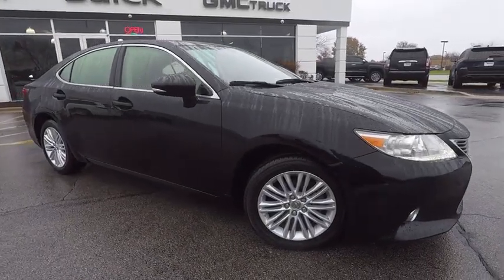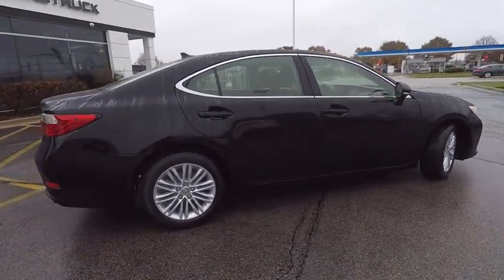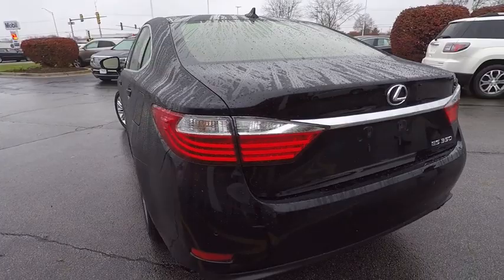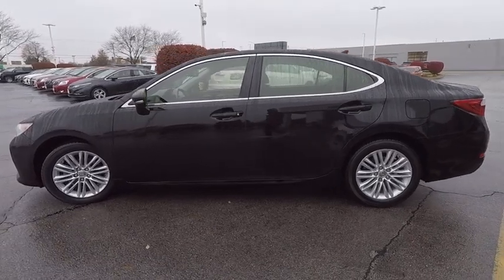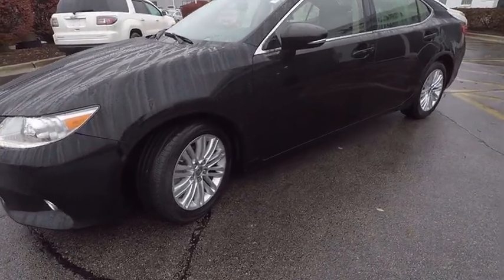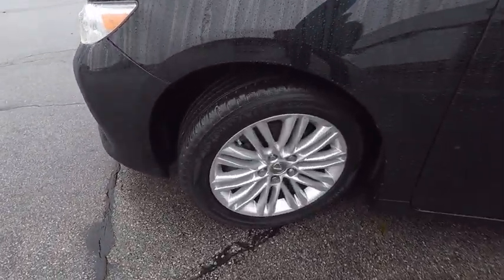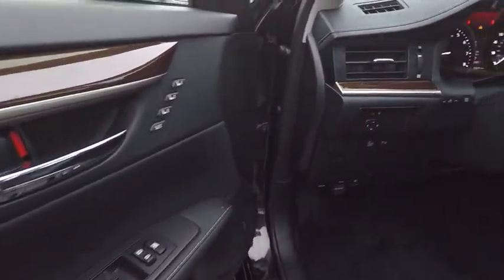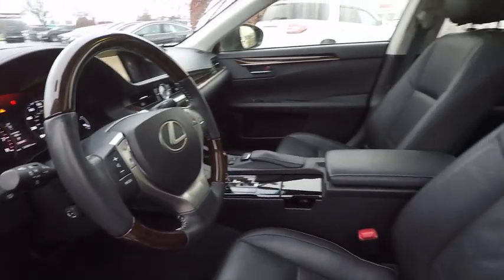2014 Lexus ES 350 Naperville IL BN4455A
2014 Lexus ES 350

Leather, Heated & Ventilated Front Seats, Navigation System, Power Rear Sunshade. Clean CARFAX. Black 2014 Lexus ES 350 FWD 6-Speed Automatic with Sequential Shift ECT-i 3.5L V6 DOHC Dual VVT-i 24VRecent Arrival! 31/21 Highway/City MPGAnd as always, Woody is standing in the showroom with his checkbook, ready to give you top dollar for your trade.